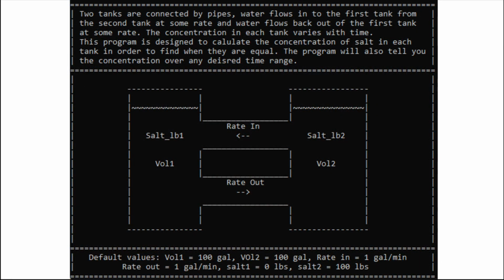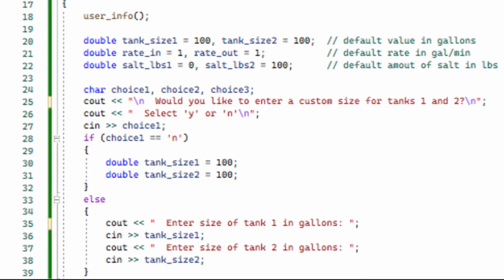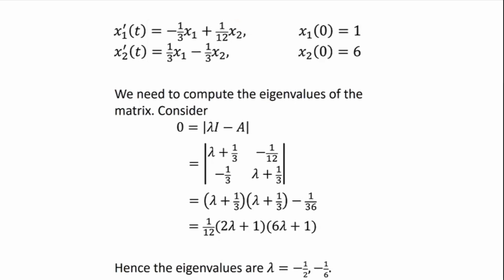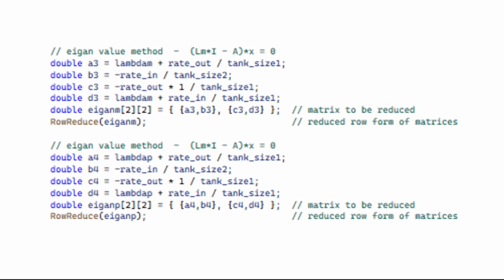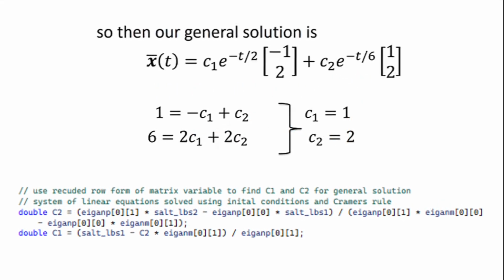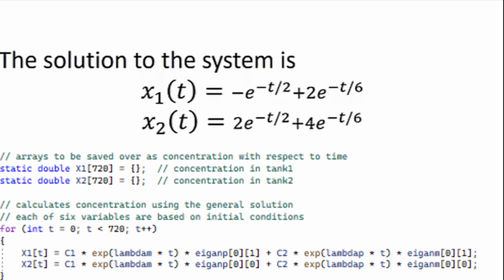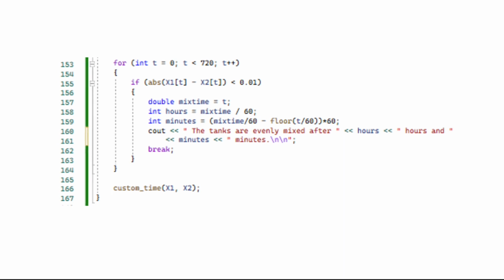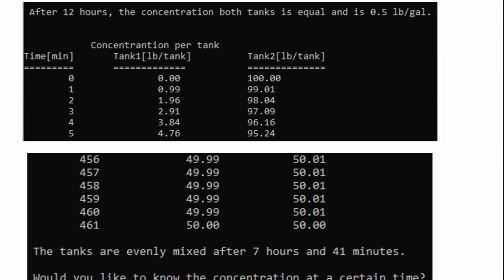Tanks Mixing C++ program w/Eigenvalue, Eigenvector, reduced row echelon, general solution, Cramer’s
How to solve tanks mixing in C++.

Differential equations in C++.

Create a a system of equations modeling rate in and rate out which becomes a 2x2 matrix, find Eigenvalues and reduce row echelon to find Eigenvectors, then find the general solution by using Cramer’s rule to solve the system of linear equations.

Program tells you if tanks are mixed after 12 hours, displays output table of results, stops running when tanks are mixed, and accepts a user input for a custom time range if desired. The program will also accept any value for the volumes, rates of flow, or about of material in each tank.